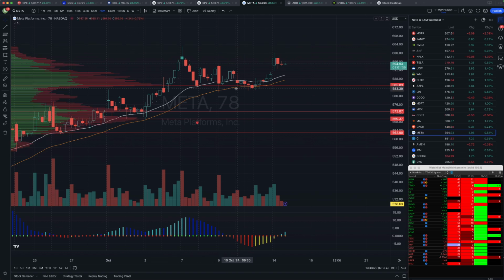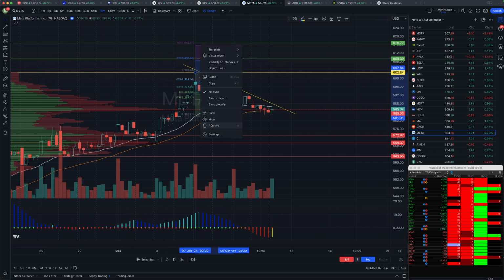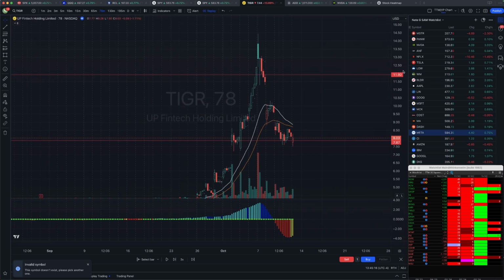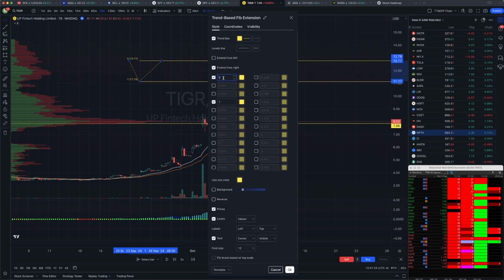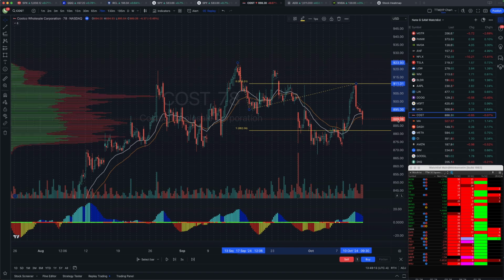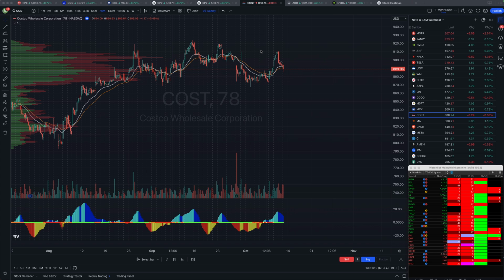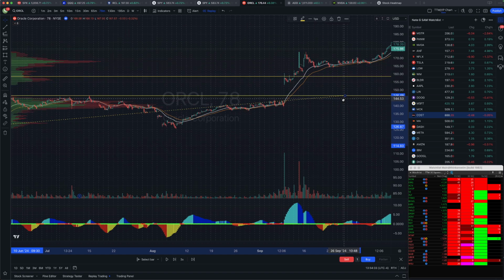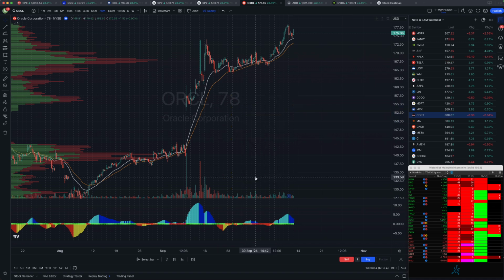Using Fibonacci Tools for Entries and Exits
A quick lesson on Fibonacci levels and how you can use them for better entries and profit targets.